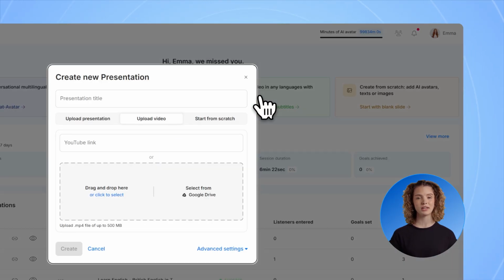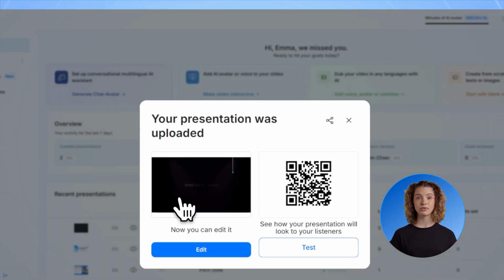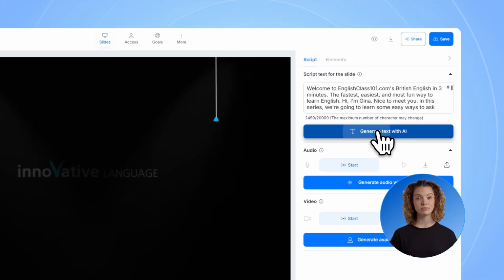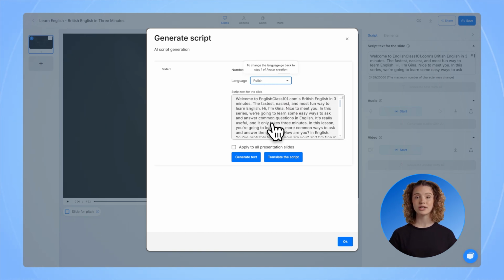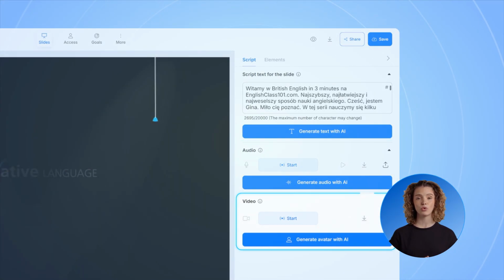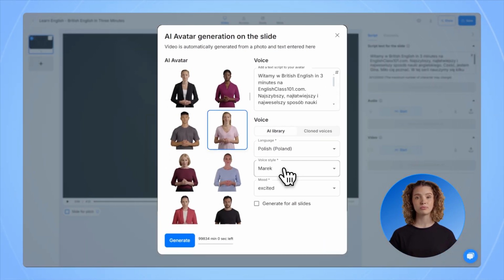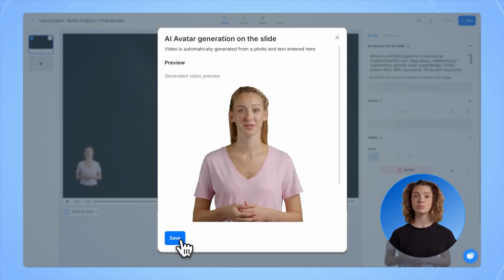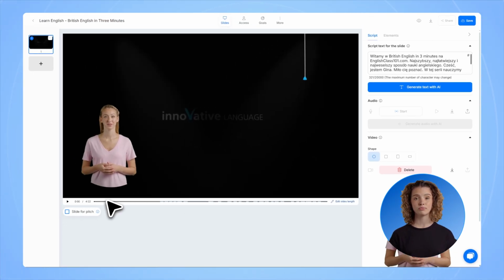Lesson 13: How to Localize and Off-Sync Dub Video | Translate Videos Fast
In this video localization tutorial, we’ll show you how to dub videos and translate video content instantly using Pitch Avatar. If you're a B2B marketer or sales leader looking to expand your global reach, this is the guide for you. We cover the exact steps to automatically translate your videos and apply a high-quality AI voice-over in multiple languages.

Stop relying on expensive, time-consuming manual dubbing services. Our "off-sync dubbing" feature replaces the original voice with a natural-sounding translation, allowing you to create multilingual video content without needing to perfectly match lip movements. This approach is perfect for product demos, webinars, and sales videos.

In this guide, you'll learn how to leverage AI dubbing to make your content accessible to a worldwide audience.

⭐️ What you will learn in this tutorial:

- How to upload your video for localization.
- The simple process of selecting your target language for translation.
- How to use AI voice-over and voice cloning to dub your video.
- The benefits of creating multilingual content for a global audience.

✨ Start your free 7-day trial of Pitch Avatar and localize your first video today